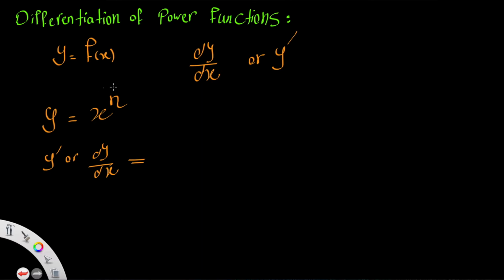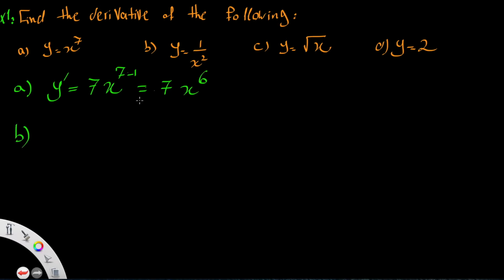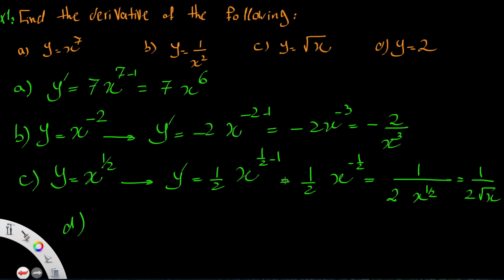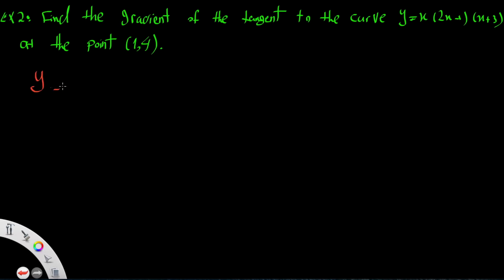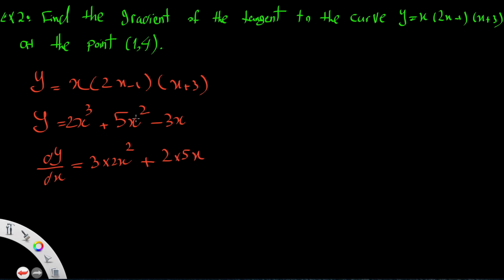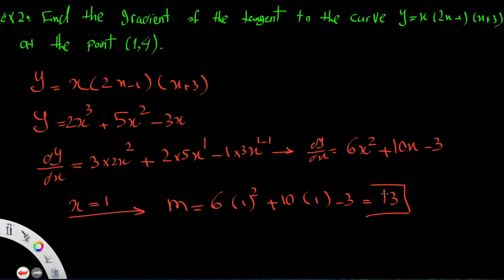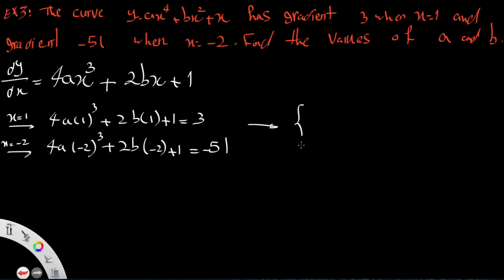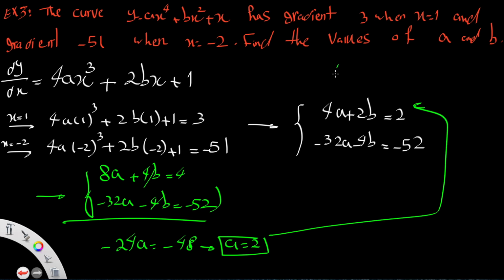Differentiation 1- AS level Cambridge and Edexcel Mathematics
In this video you learn the interpretation of derivatives and how to differntiate basic power functions.